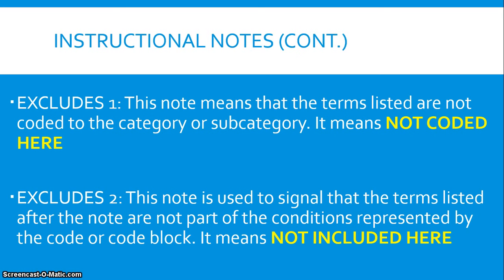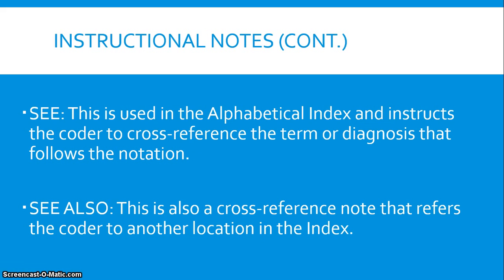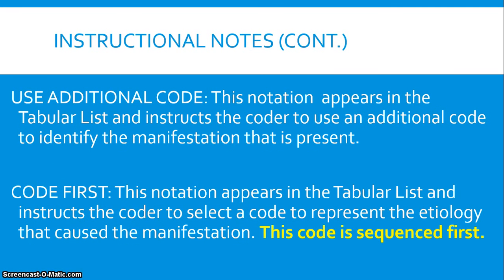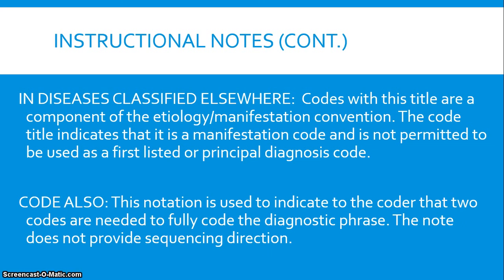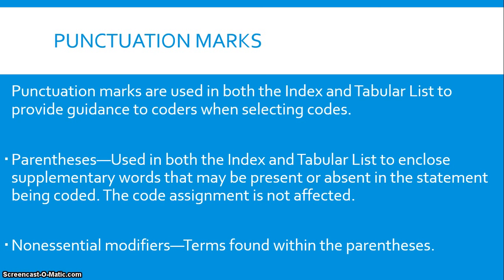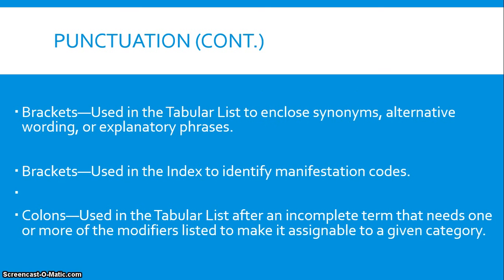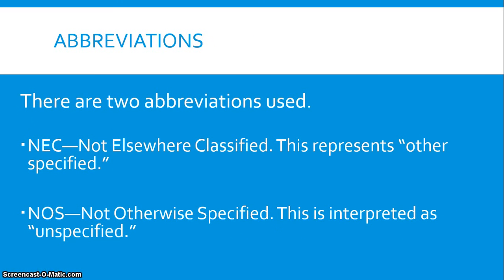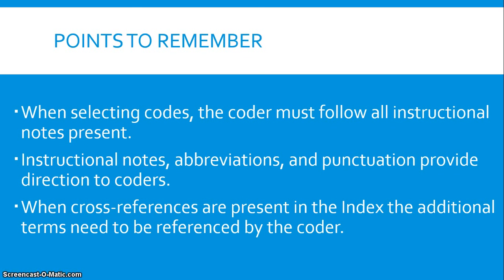ICD 10 Coding Conventions